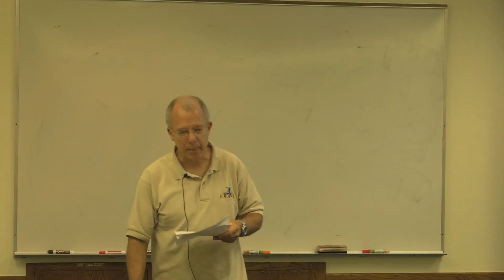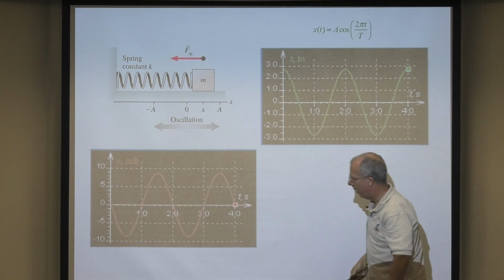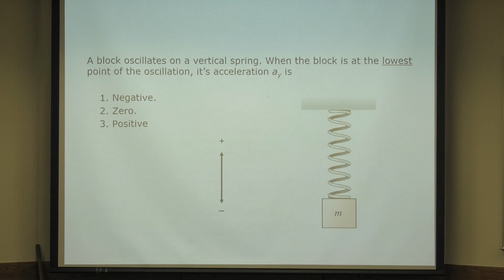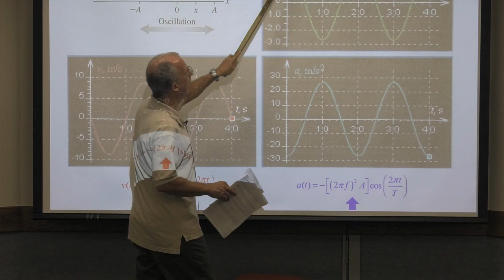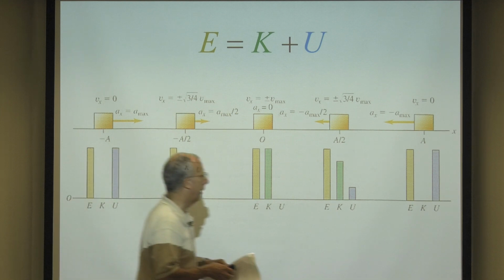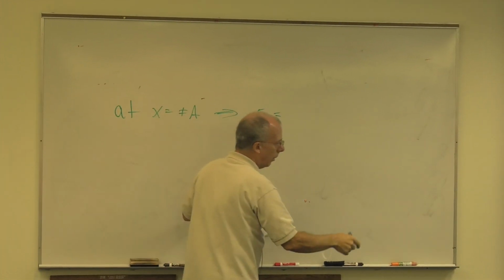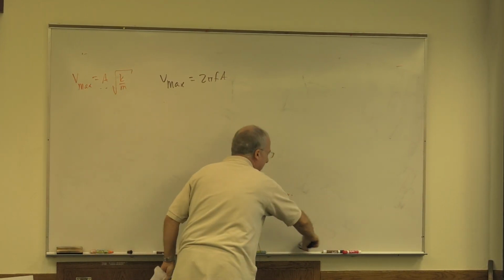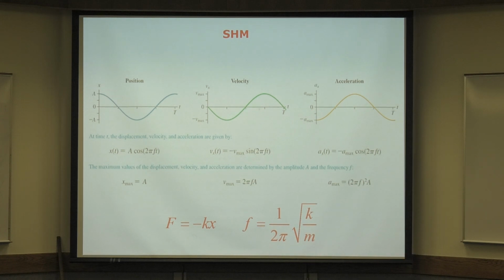P105 Ch. 14-3